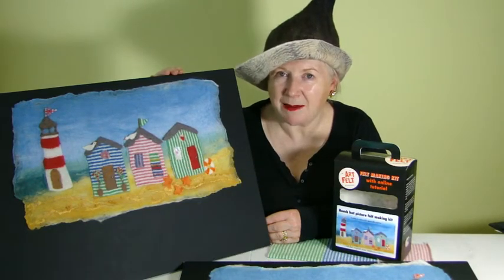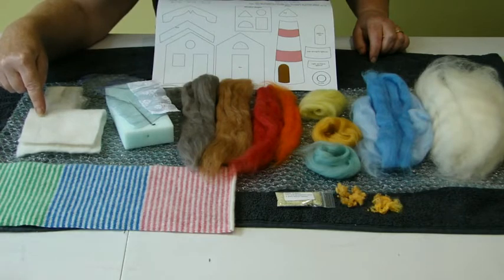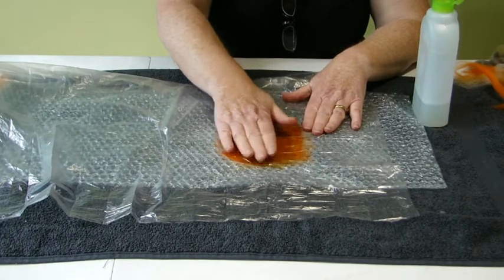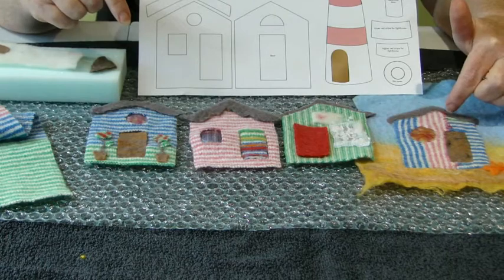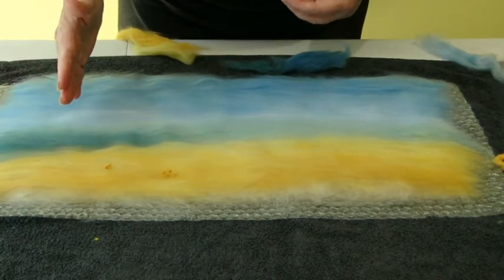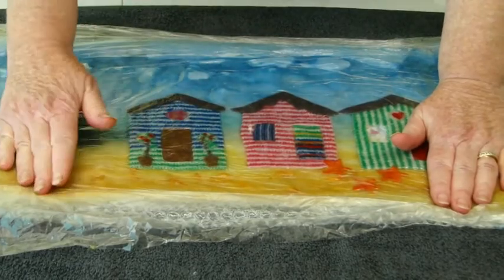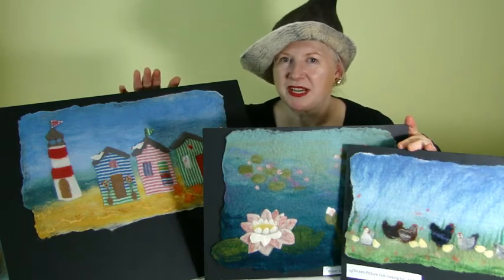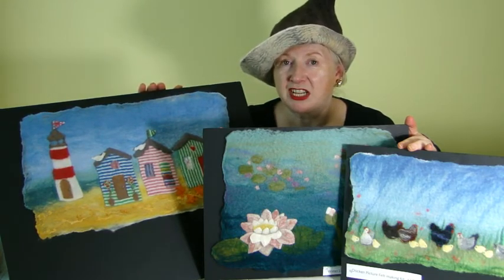How to make an Artfelt Beach Hut Seaside Felt Picture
Make a colourful seaside felt picture scene with beach huts and a lighthouse, available to buy